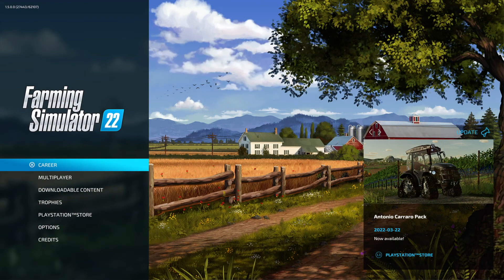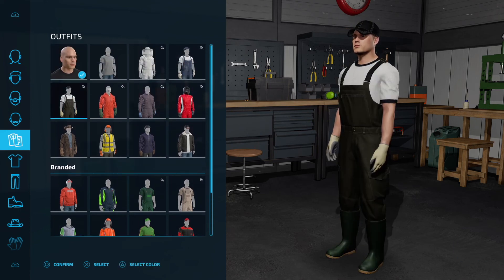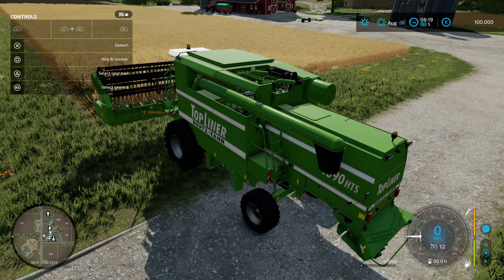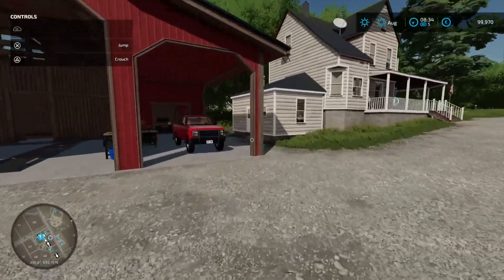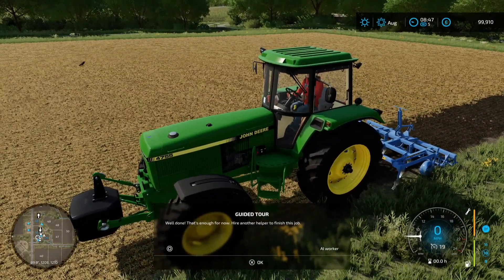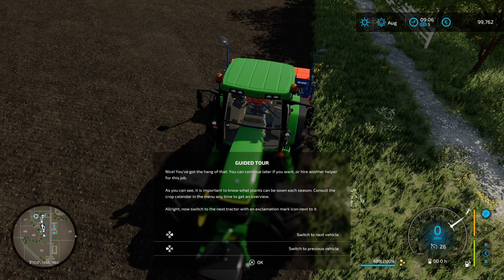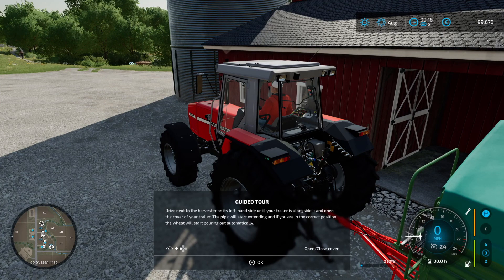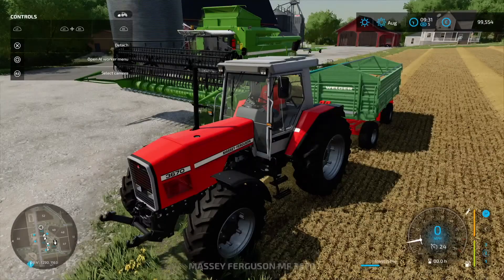Farming Simulator 22 'FIRST LOOK'! - PS5 Gameplay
As recommended by subscribers I picked up Farming Simulator 22 and here is the first look. I'm a complete noob to farming, go easy! ;-) this is PS5 Gameplay